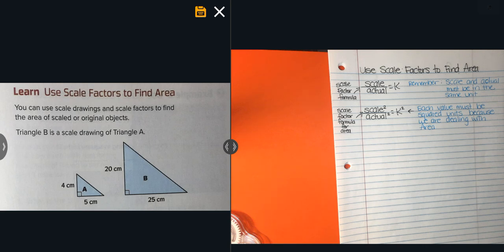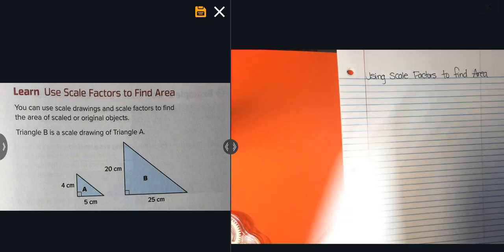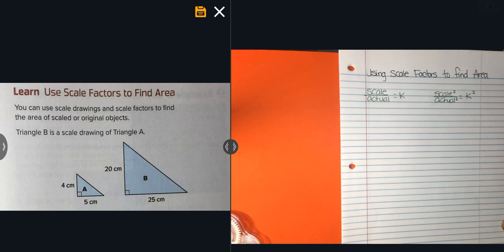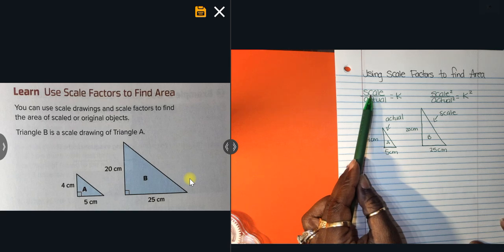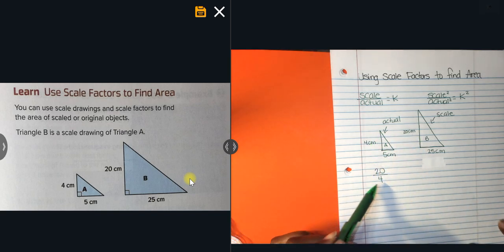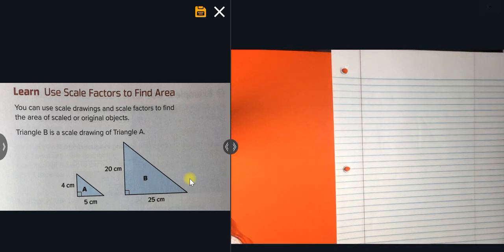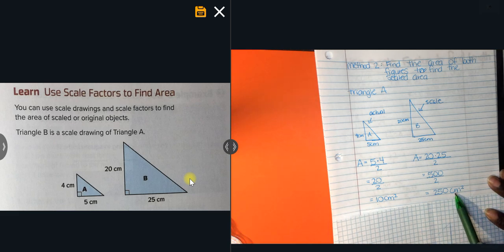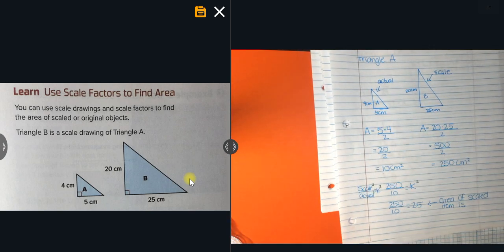8 Use Scale Factor to Find Area